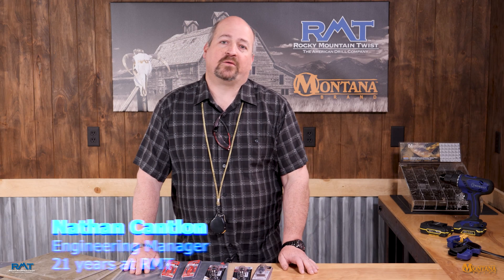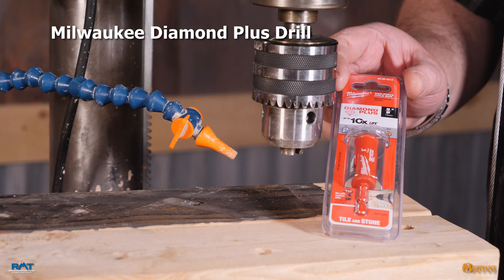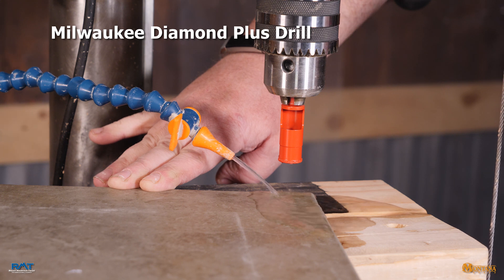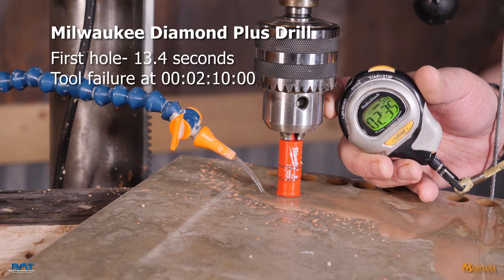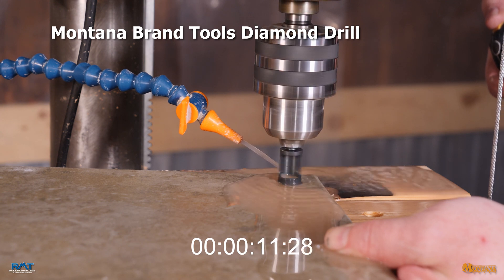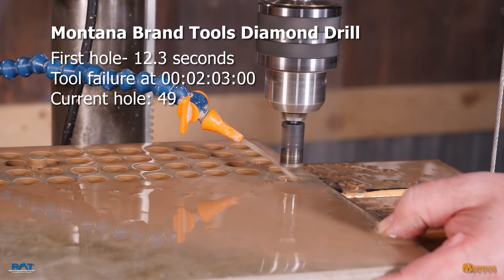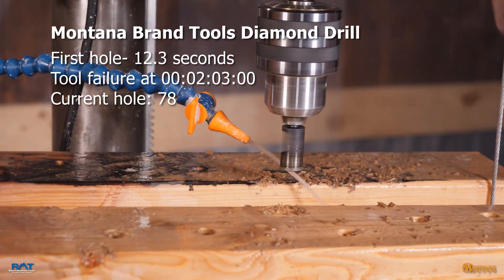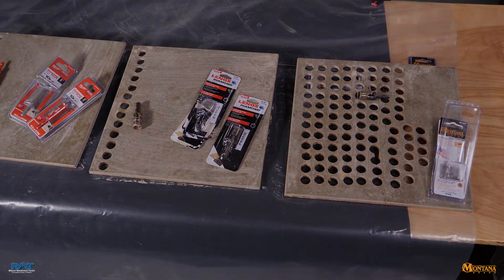DRILLED TO DEATH! Diamond Tile Drill Bit Shootout - WHICH IS THE BEST TILE BIT?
This is a scientific demonstration comparing Lenox, Milwaukee and Montana Brand Tools’s Diamond Tile Drill Bit.  Each bit was selected at random from packages.  General flood coolant was supplied to each drill during testing.  Drilling was timed with a stopwatch, and any hole that took ten times the time of the first hole was considered a failed tool.

About the Montana Brand Tools Diamond Tile Drill Bit:
Montana Brand Diamond Tile drill bits provide outstanding performance in ceramic, porcelain, granite, slate, marble, glass and most all hard surface materials. Drill holes for water supply lines, drains, electrical/wiring, towel bars, and fixture installations. Also great for glass and decorative crafts.

These tools were designed and manufactured by Rocky Mountain Twist in Ronan, MT, USA.

Our products were originally produced for industrial-grade applications such as aerospace.  When we decided to also offer consumer products, we did not refit the Montana factory to produce lower quality consumer-grade products; rather, a majority of our consumer products (ie, Montana Brand Tools) are actually industrial grade.

Check out more innovative, high-quality American-made products and demonstration videos at MontanaBrandTools.com